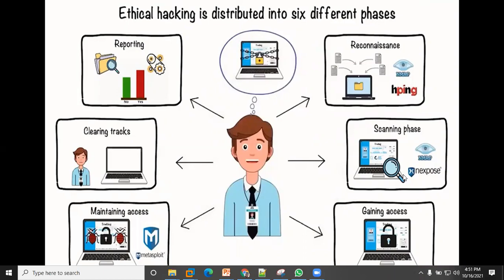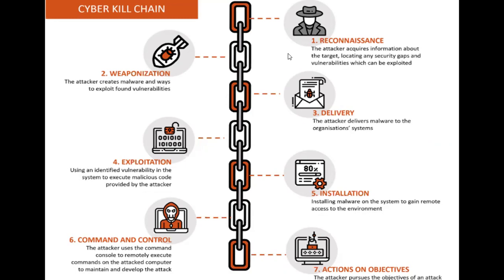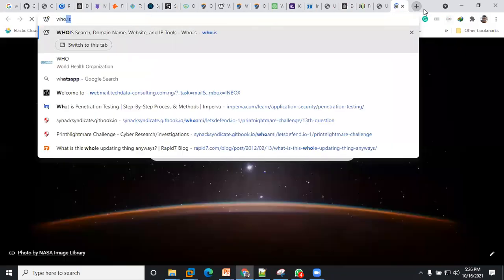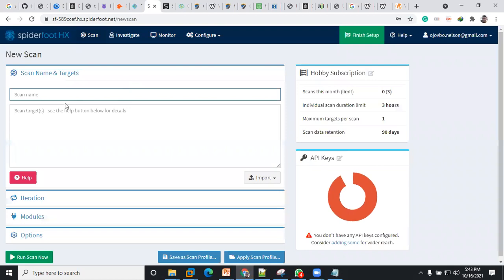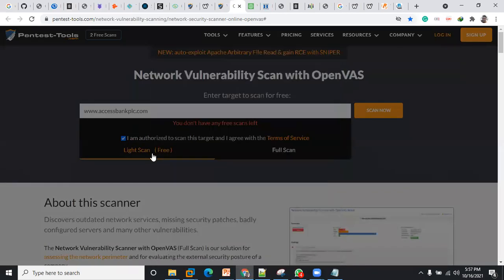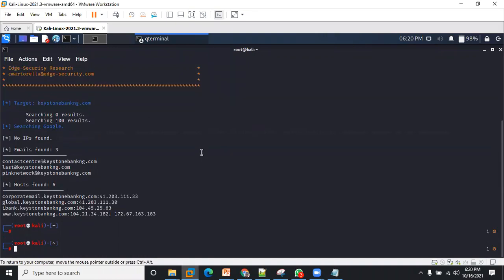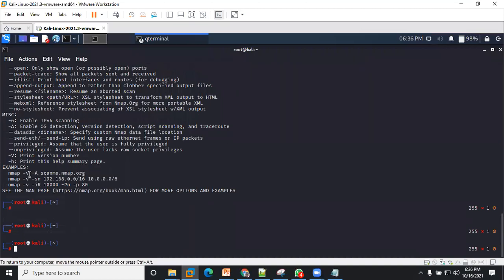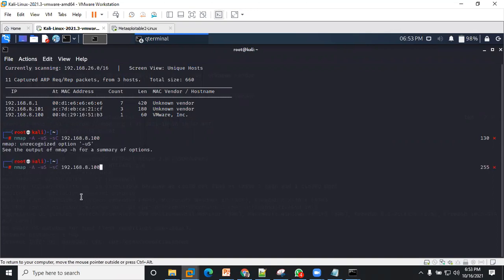introduction to Kali Linux: Information Gathering Tools| Cyber Security| Twicher Accelerate 2.1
This module presents an introduction to Kali Linux as an information gathering tool and helps you understand Kali commands and interface,